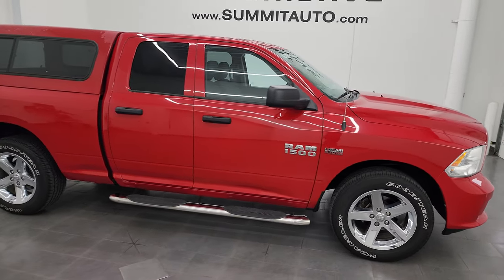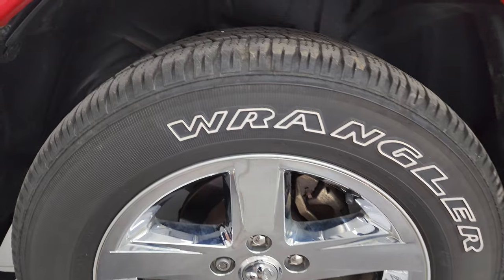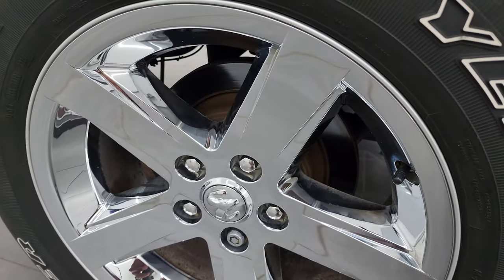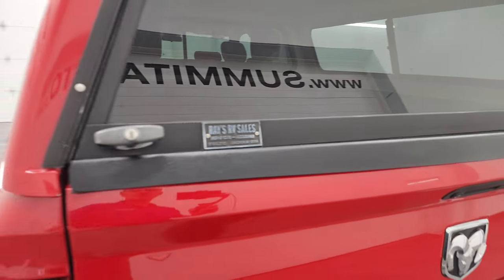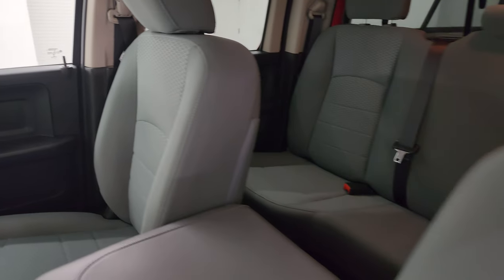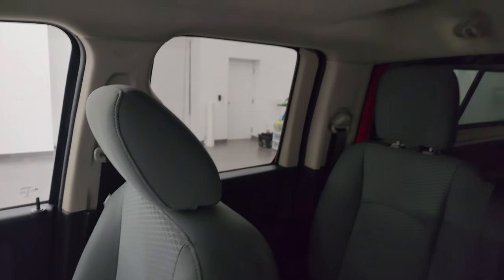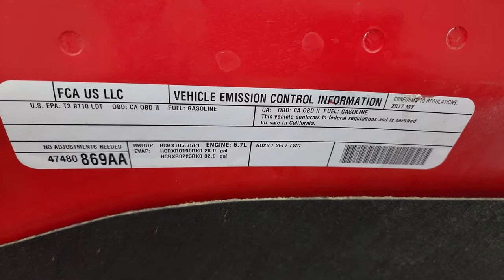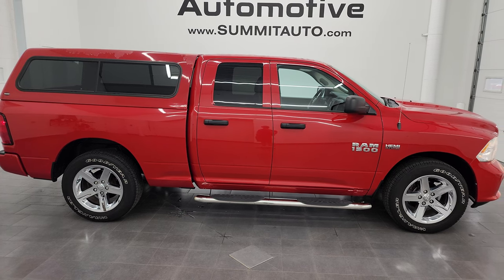2017 RAM 1500 EXPRESS 2WD FLAME RED 4K WALKAROUND 23T102A SOLD!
This 2017 RAM 1500 EXPRESS 2WD QUAD SHORT IN FLAME RED FOR SALE IN FOND DU LAC OSHKOSH WISCONSIN 54935 is the vehicle we did walk around review of today.

Thank you for checking out this video of this  2017 RAM 1500 EXPRESS 2WD QUAD SHORT IN FLAME RED FOR SALE IN FOND DU LAC OSHKOSH WISCONSIN 54935

STOCK: 23T102A
PRICE: $21,999
MILES: 86,790
MAKE: RAM
MODEL: 1500
VIN: 1C6RR6FT2HS670481
LOCATION: FOND DU LAC OSHKOSH WISCONSIN, 54937 TRUCKS ON 41

1 OWNER! CLEAN TITLE HISTORY! CLEAN CARFAX! 5.7 Liter OHV V8 Hemi with Multiple Displacement System MDS Engine, 395 Horsepower, Full Four Door Quad Cab Crew Cab, Short Box 6 Foot 4 Inch 6' 4" Shortbox, Express Package, 8 Speed Automatic Transmission, Rear Wheel Drive RWD 4x2 Two Wheel Drive, Reverse Backup Camera Rearview Camera, Dual Rear Exhaust, Non Smoker, Gray Cloth Seats, 40/20/40 Split Front Bench Seating, Ranch Truck Cap Topper, Towing Package with Receiver Trailer Hitch and Trailer Wiring Tow Package, Heated Power Mirrors, Electronic Stability Control Traction Control ESC, Goodyear Wrangler SR-A P275/60 R20 Tires, 20 Inch Rims Premium Wheels, Factory Alloy Premium Rims with Chrome Covers, Four Wheel Disc Brakes, Aftermarket Chromed Stepbars, Bedrail Covers, Fog Lights, Chrome Tipped Exhaust, 5.0 Touchscreen Uconnect Radio, AM / FM Radio Tuner, Sirius/XM Satellite Radio Capabilities Sirius / XM, U Connect Hands Free Bluetooth Hands-Free Phone System Blue Tooth, Auxiliary MP3 Jack Portable Audio Connection, USB Jack Portable Audio Connection, Keyless Entry System, Adjustable Height Seatbelts, Driver and Passenger Front Air Bags, L.A.T.C.H. Child Safety System, Side Curtain Air Bags SRS Safety Restraint System, Compass, Outside Temperature Display and Mileage Display, Factory Floormats, Air Conditioning AC, Cruise Control, Power Locks, Power Windows, Tilt Steering Wheel, Automatic Headlights Autolamp, Flame Red Clearcoat, ONE OWNER! CLEAN AUTOCHECK! Very very clean inside and out! This

STOCK: 23T102A
PRICE: $21,999
MILES: 86,790
MAKE: RAM
MODEL: 1500
VIN: 1C6RR6FT2HS670481